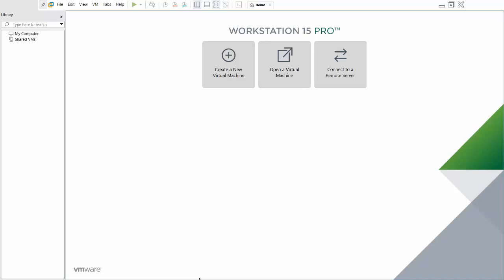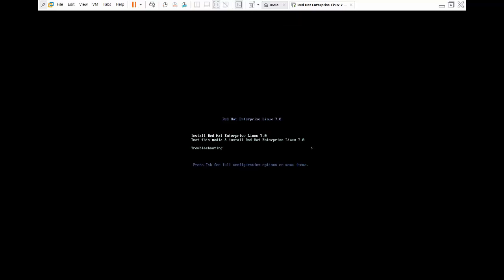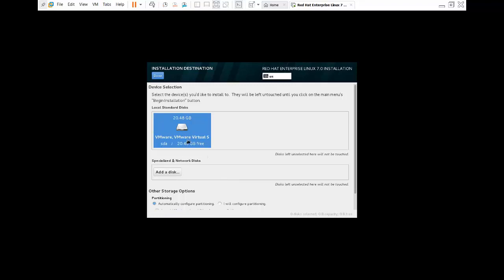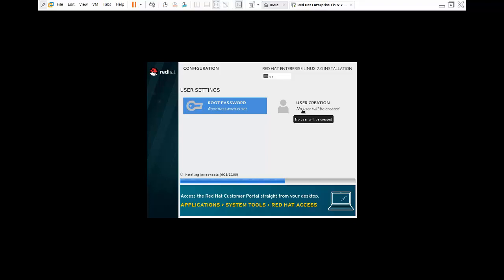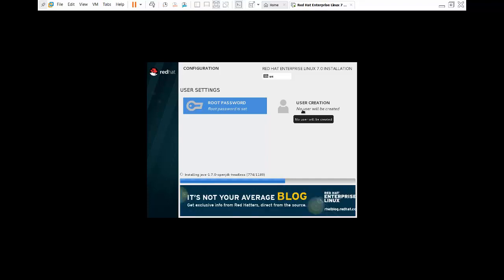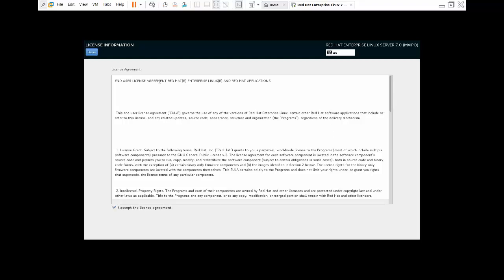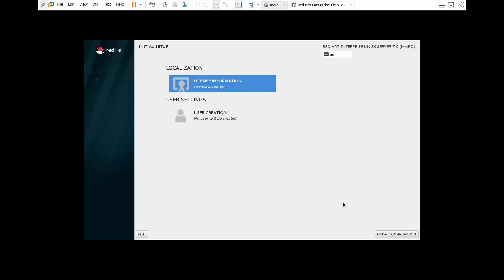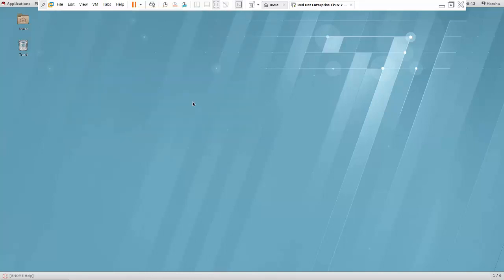How to Install Red Hat Enterprise Linux 7.0 in VMware Workstation Step By Step